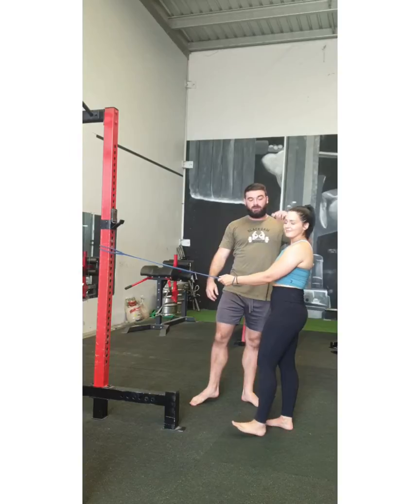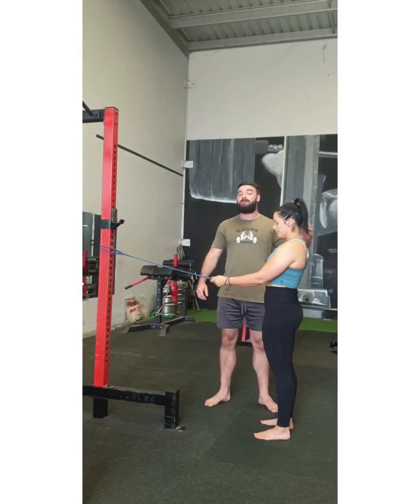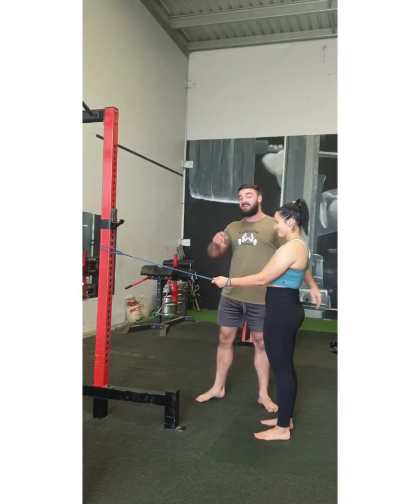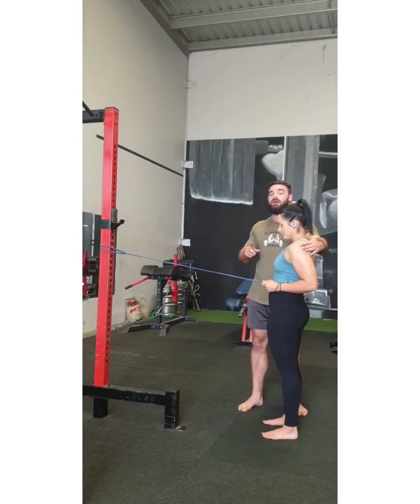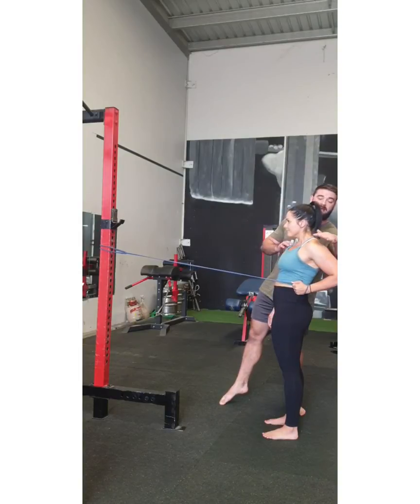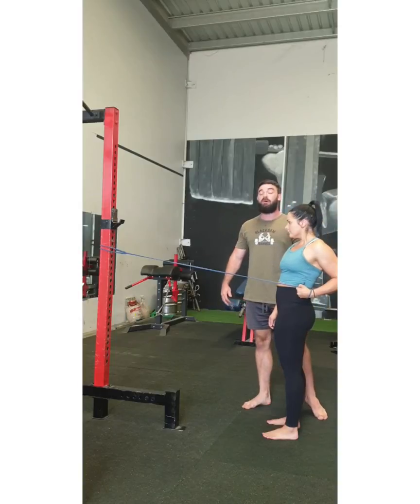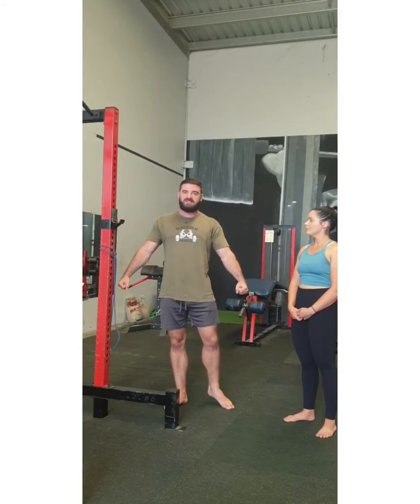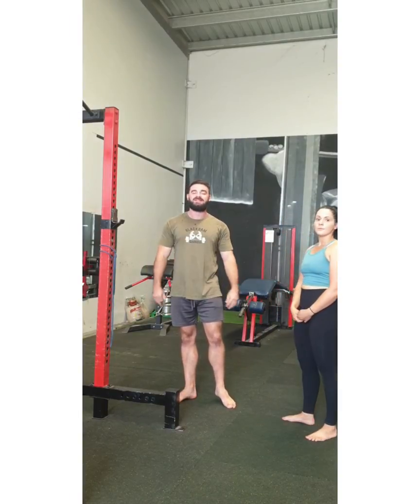Banded row (Warm up drill) for scapualr and shoulder control